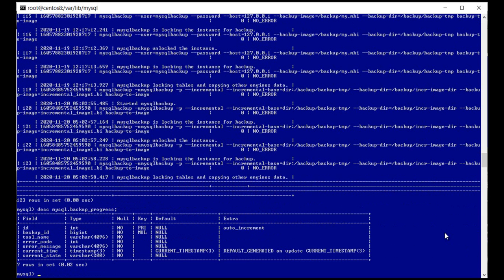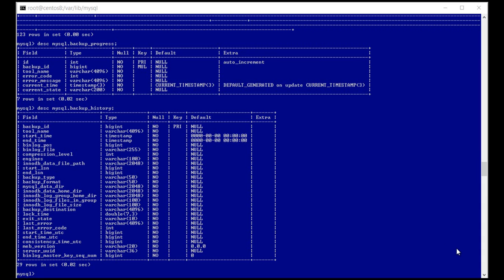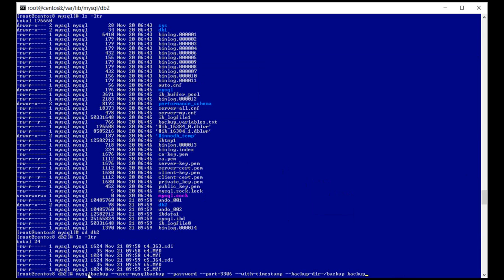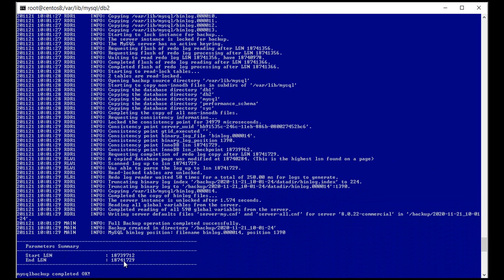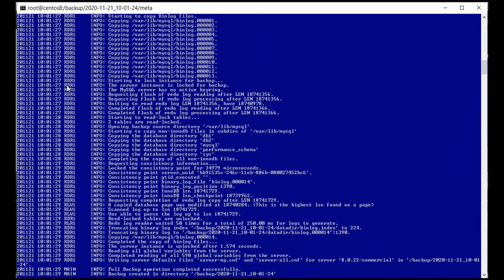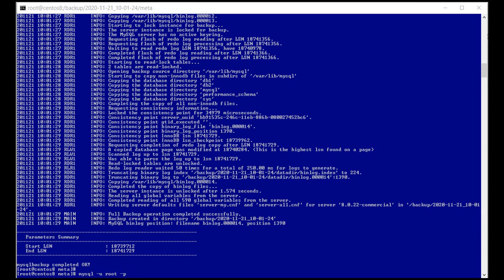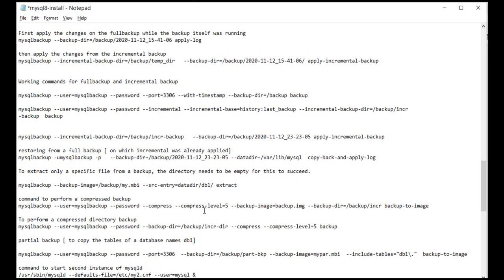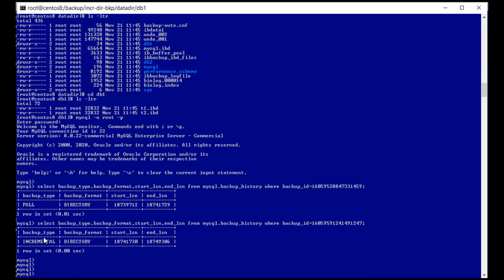Mysqlbackup full directory backup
How to use mysqlbackup utility and make full and incremental directory backups in mysql8.0.22